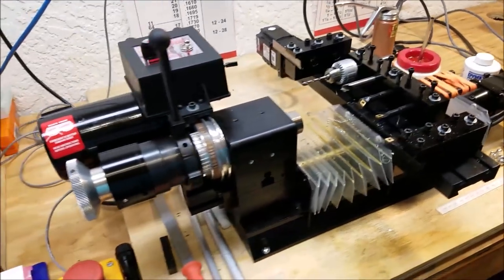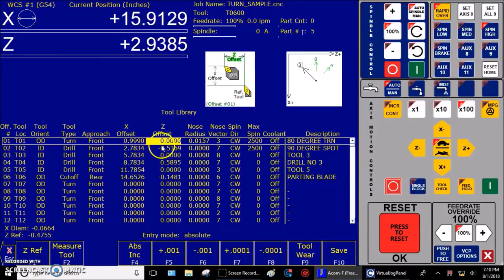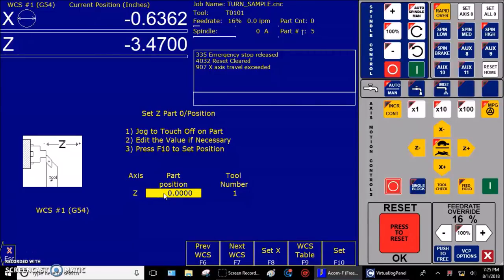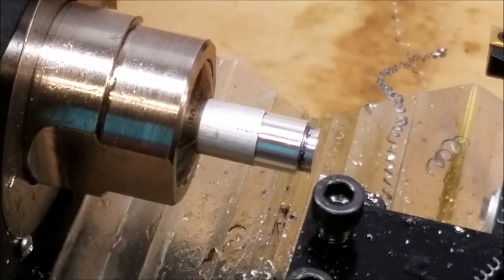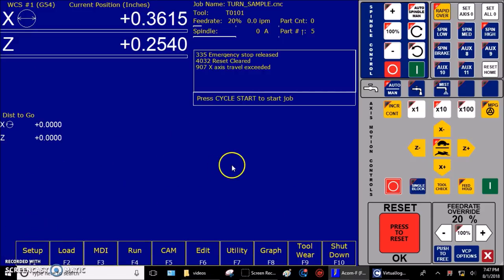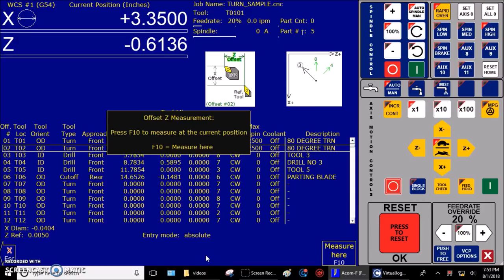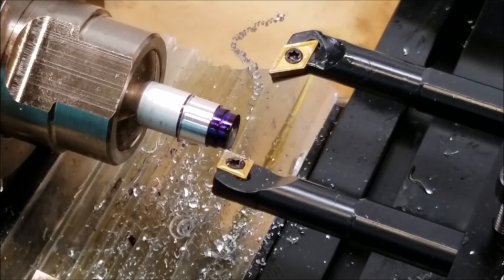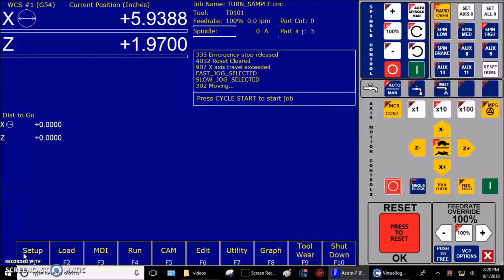Centroid Acorn CNC: How To Setup Lathe Tools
Set Part Z Zero 2:47
Set Part X Zero 7:54
Set Tool Z Offset(s) 12:27
Set Tool X Offset(s) 19:06
Set Reference Return Point 24:12